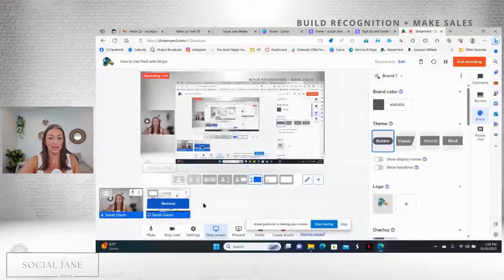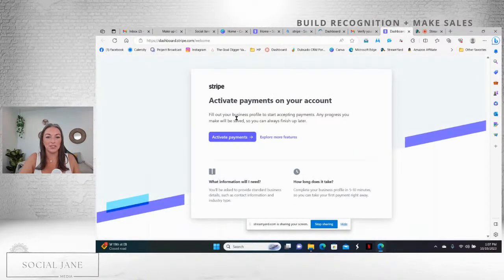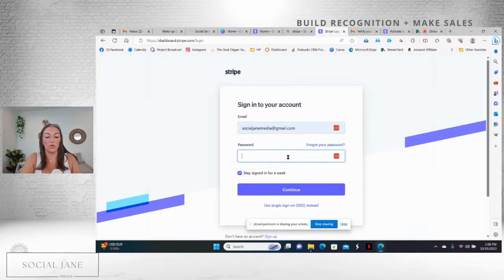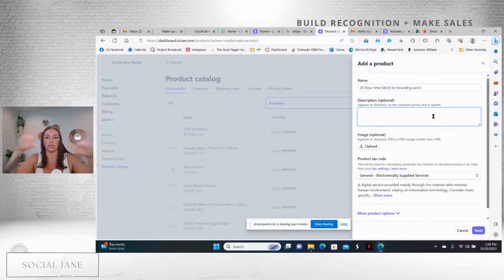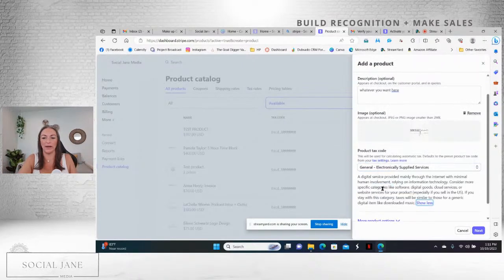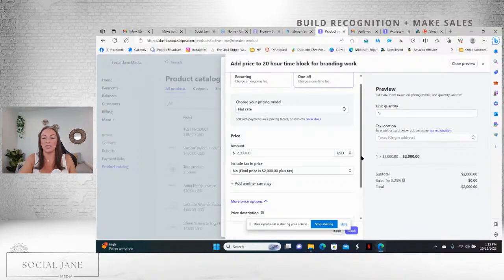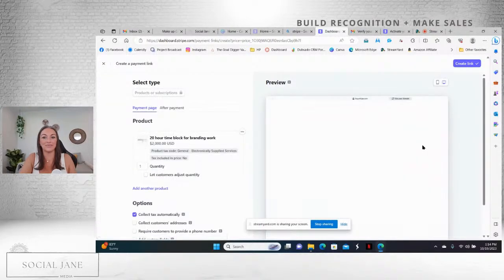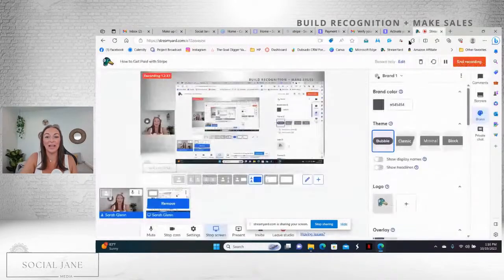How to Get Paid with Stripe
How to set up and use Stripe as a payment processor. It's time to get paid!

Thank you, Mindy, for asking for this training.

If you'd like to request a training, get into the Social Jane community and use trainingrequest in your post.

xoxo, Sarah